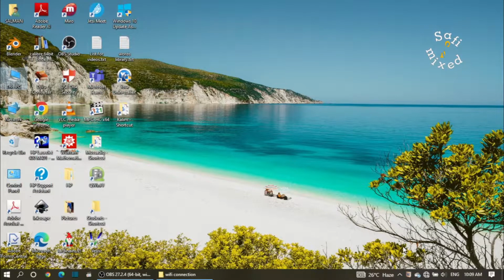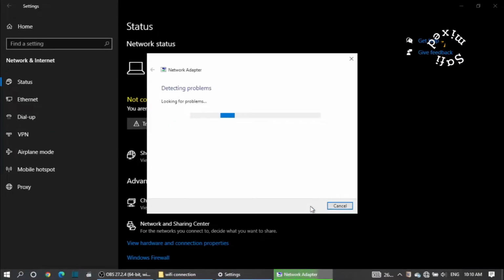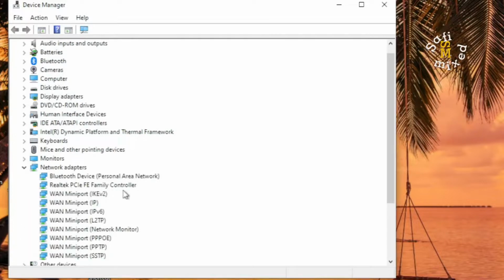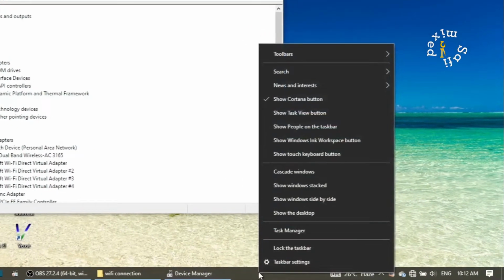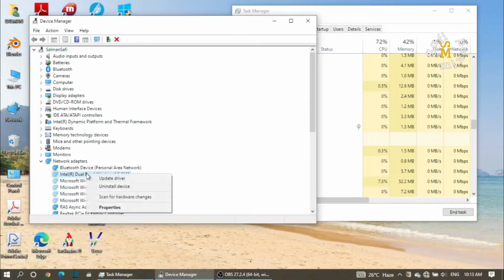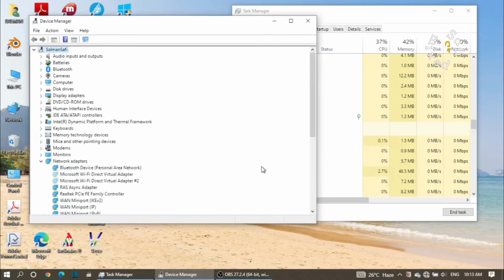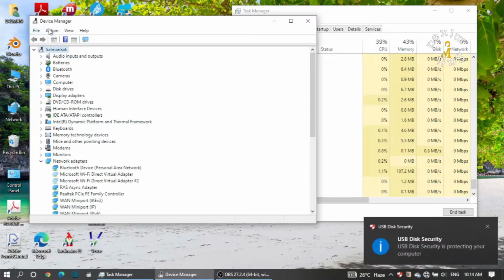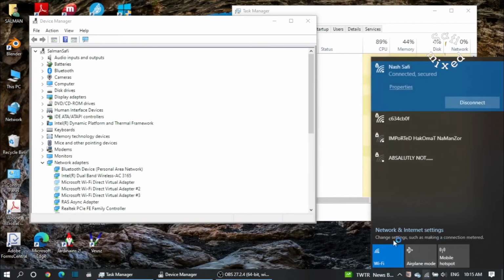Fixing the missing wifi connection button on windows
how to fix wifi not showing up on windows, How to fix the missing Wi-Fi connection button on Laptop or computer, wifi connection not showing in windows, network & internet settings windows 10, wifi adapter not showing in network connect,